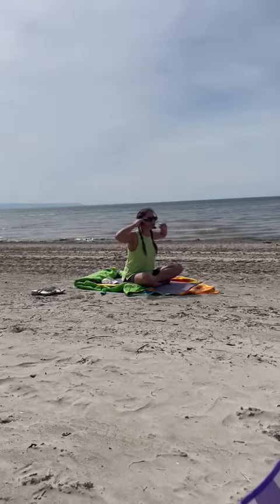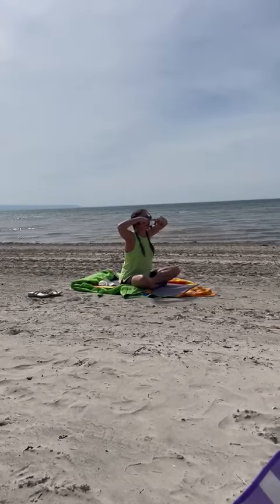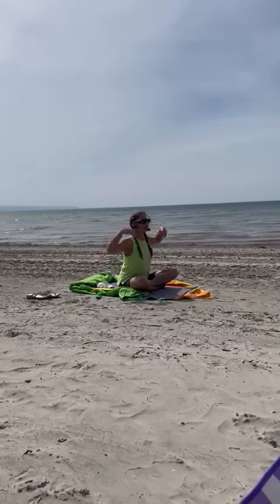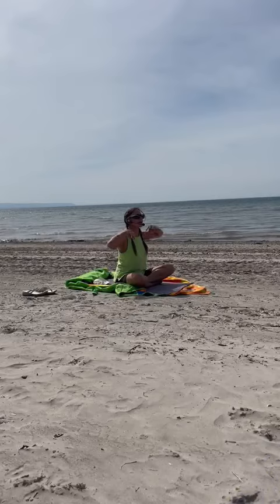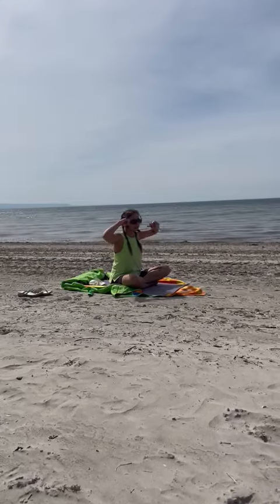bhramari pranayama on the beach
for information about her retreats and live Zoom classes. Find her at: Indira's Kundalini-Yoga on Facebook @indiraskundaliniyoga on Instagram @NoroIndira on Twitter